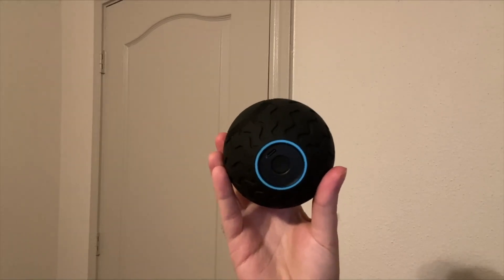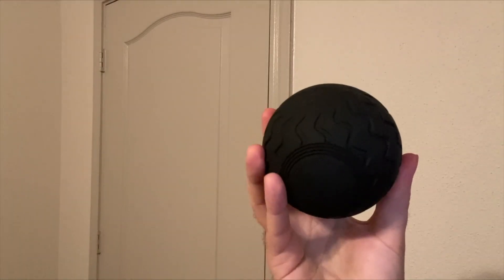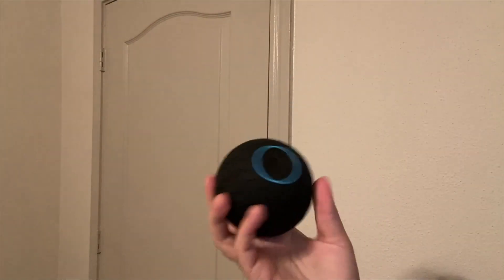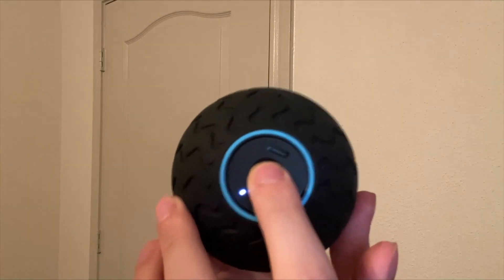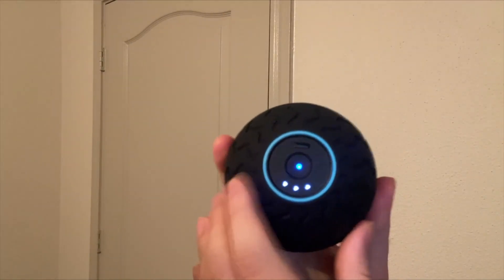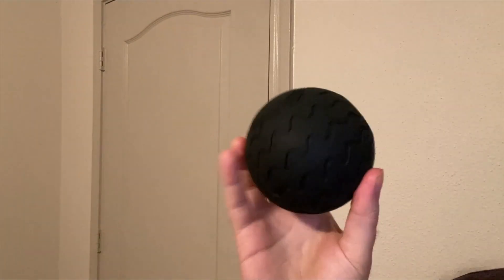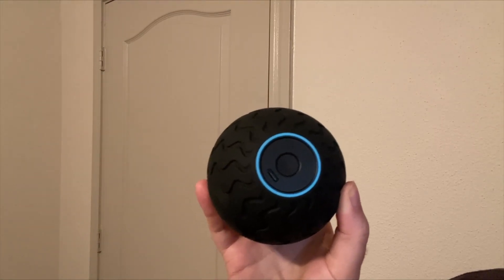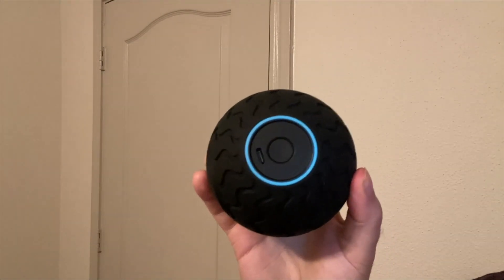Therabody Wave Series Wave Solo Handheld Bluetooth Enabled Massage Device Review